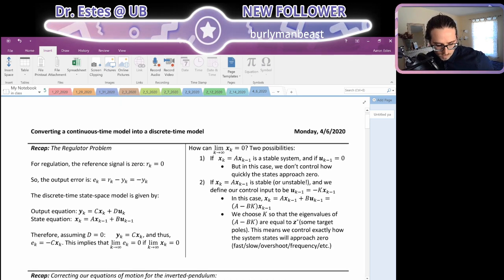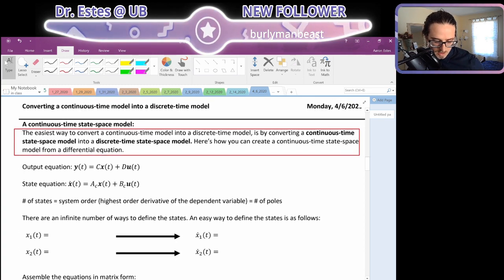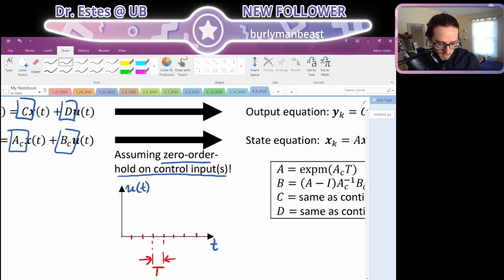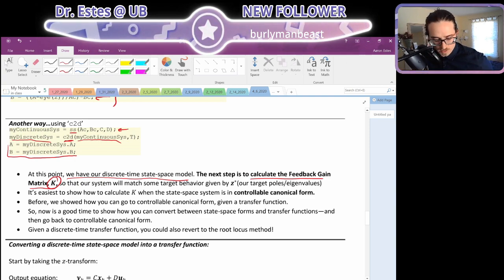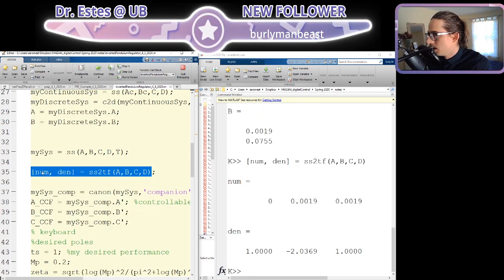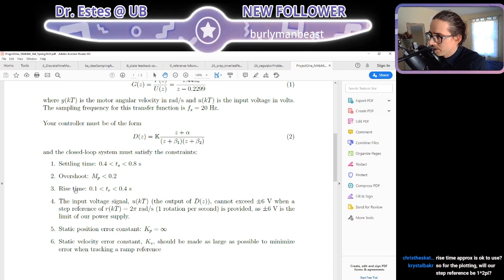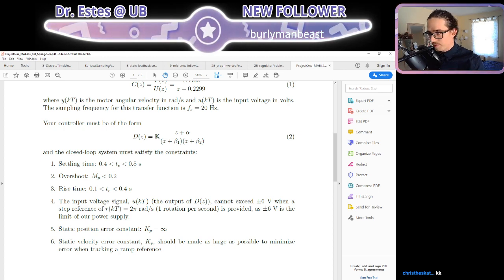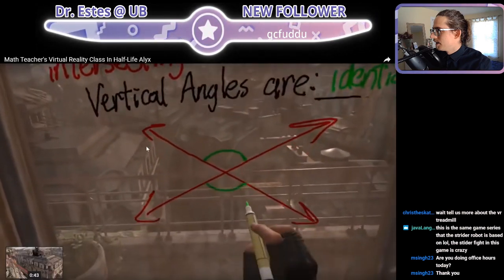Lecture: 4/6/2020 (Digital Controls: Regulator Problem)